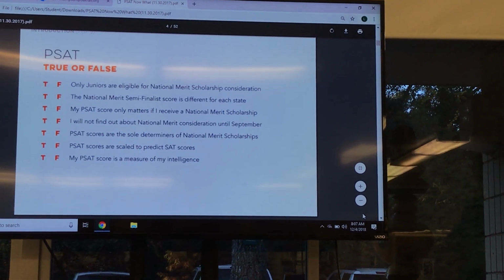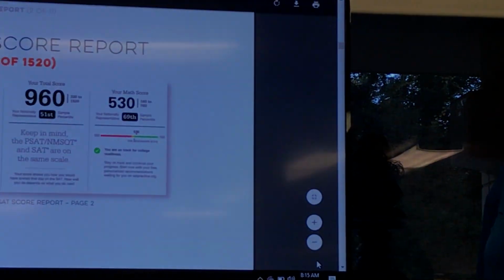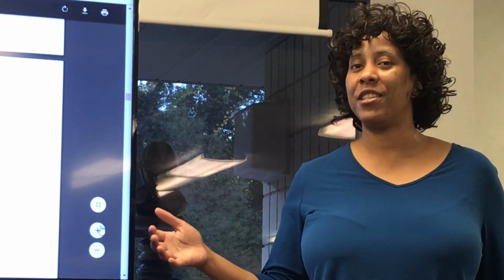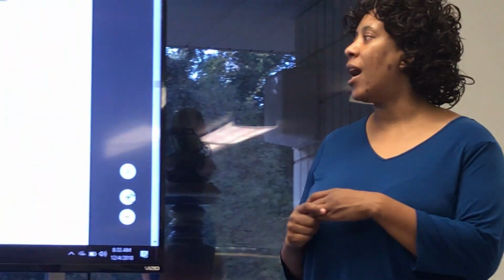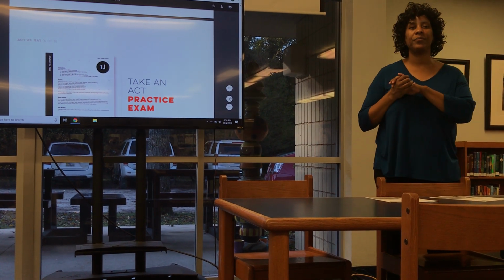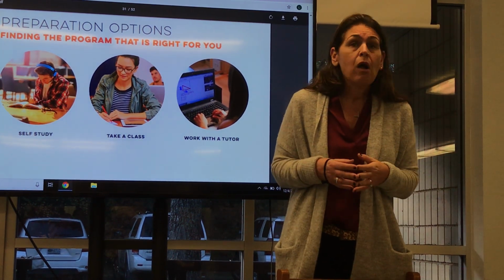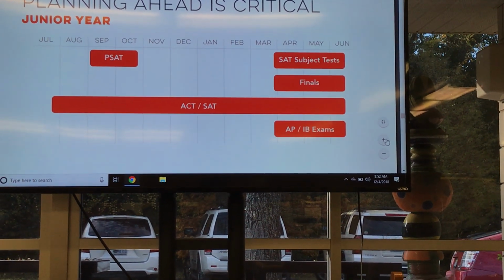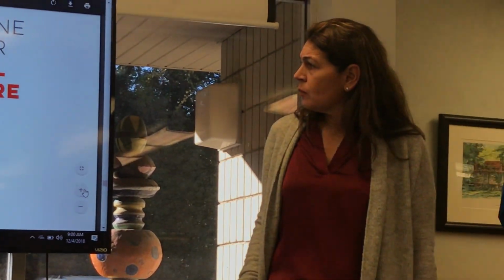PSAT Parent Informational Video